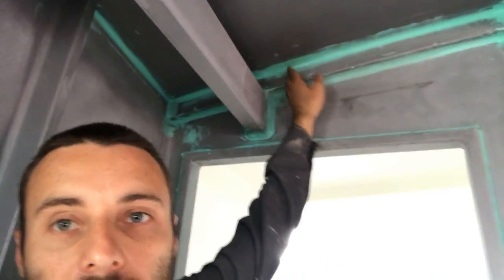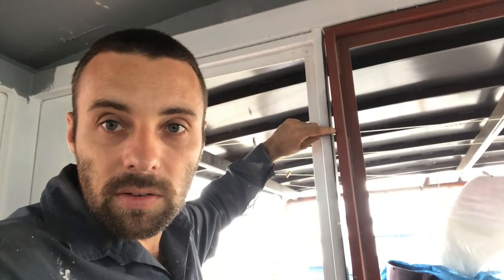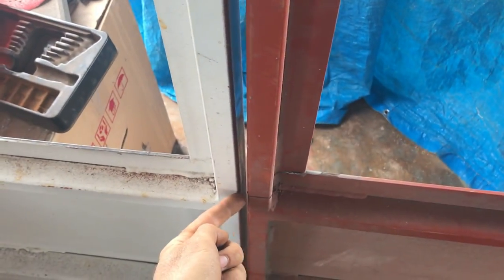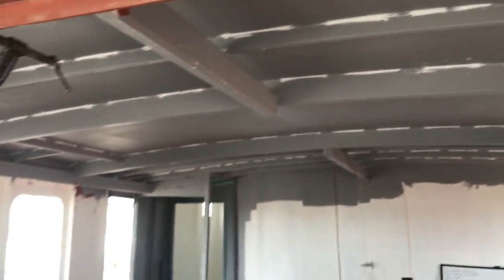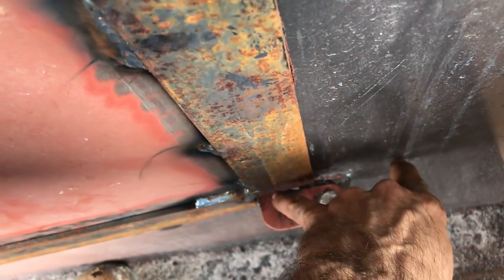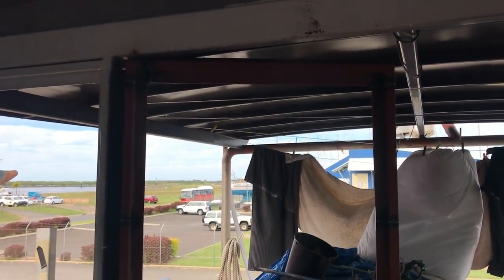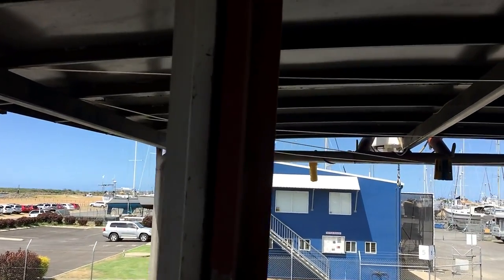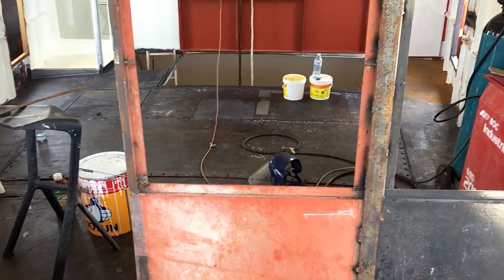How to Build Boat Doors - BUILDING BRUPEG (Ep. 18)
This week’s episode we start work on the rear cabin doors, these are the doors that will lead to/from the lounge room to the rear deck.
Due to the doors being custom made we had some issues with fitting, and got some local help from Malcolm & Rod - Cheers Guys!

WOULD LIKE TO GET ON BOARD BRUPEG?

SHOUT OUTS
We'd like to thank all our subscribers, likes, comments, and shares. It's because of you that we can keep going and make these videos for you.

We sincerely appreciate the support.